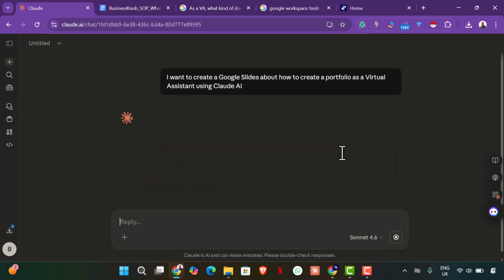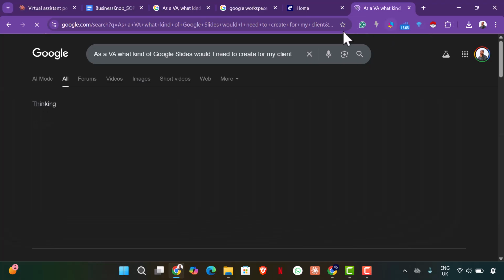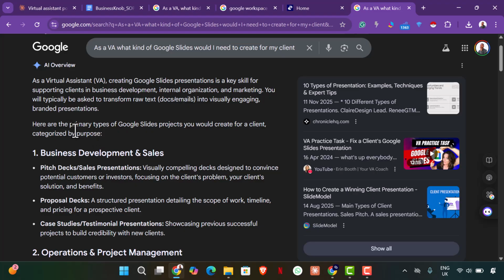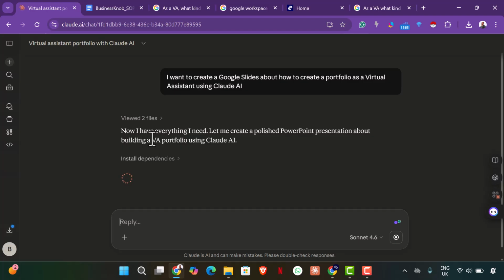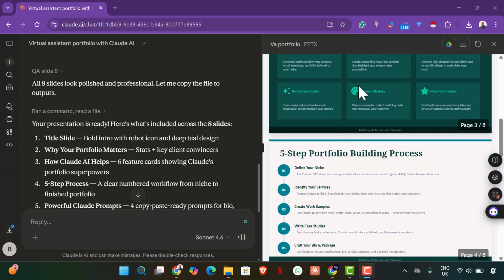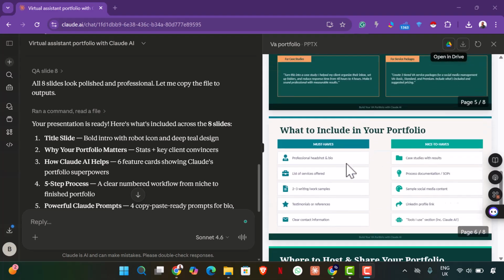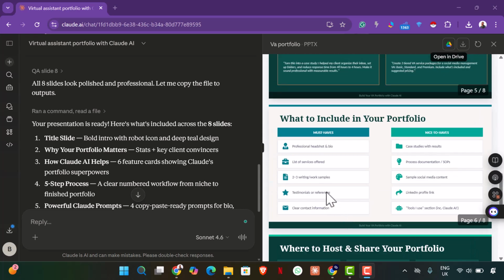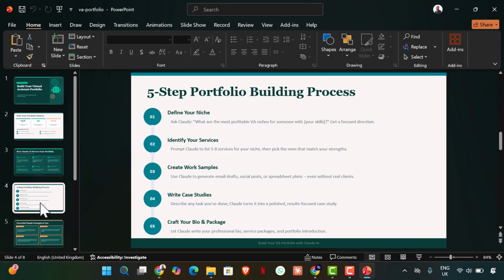How to Create a Full Presentation Using Claude AI in Under 5 Minutes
🚀 What if AI could build your entire slide deck — so you don't have to?

In this video, I'll show you step-by-step how Virtual Assistants can use
Claude AI to create stunning, client-ready presentations from scratch —
in minutes, not hours. No design skills needed. No PowerPoint headaches.
Just results.

✅ WHAT YOU'LL LEARN:
→ The exact prompts to generate slide-ready content
→ How to structure any presentation for any client brief
→ How to cut presentation prep time by 80%